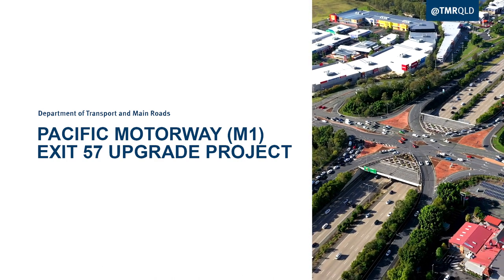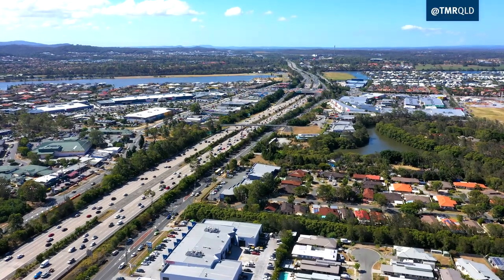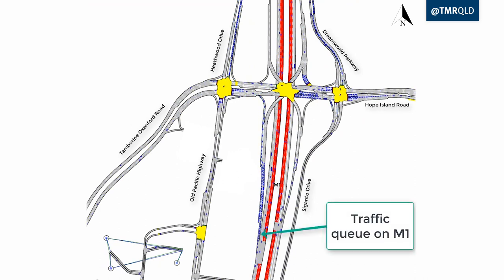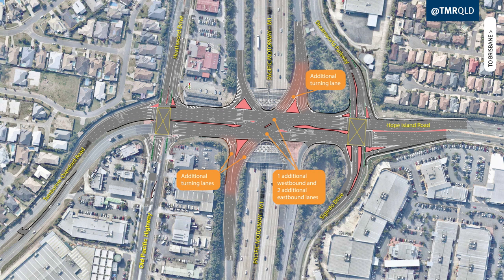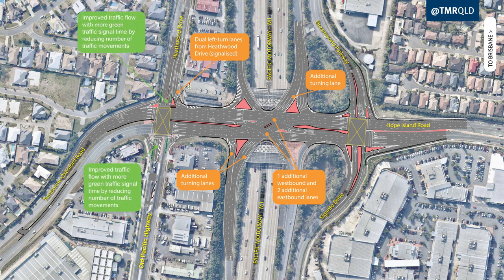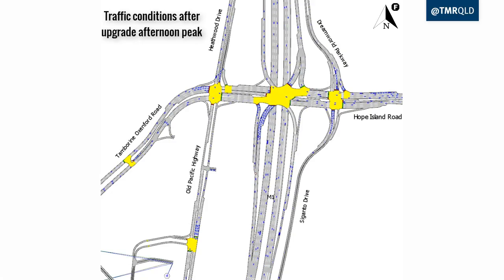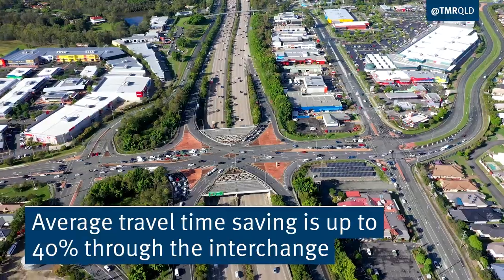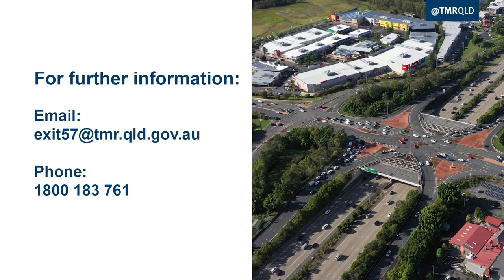Exit 57 video